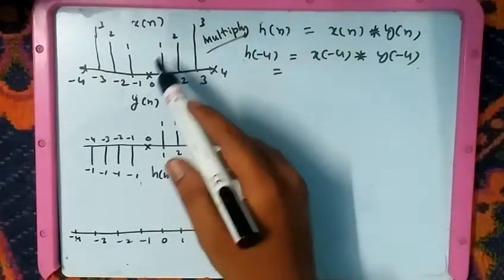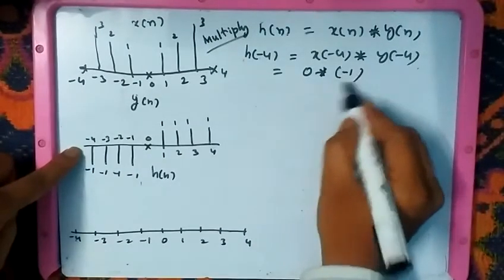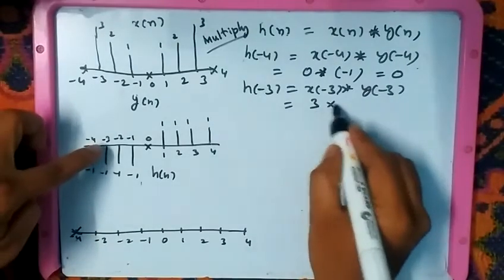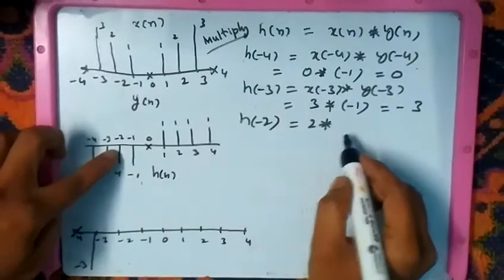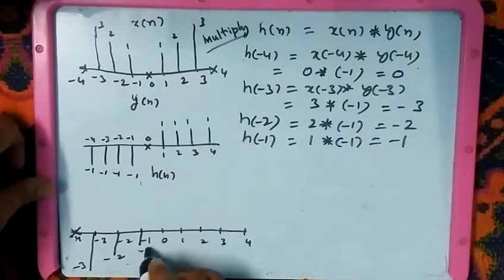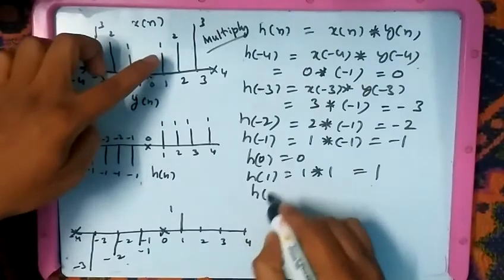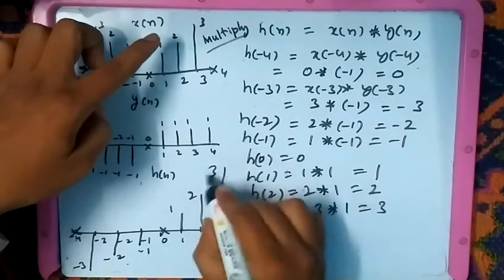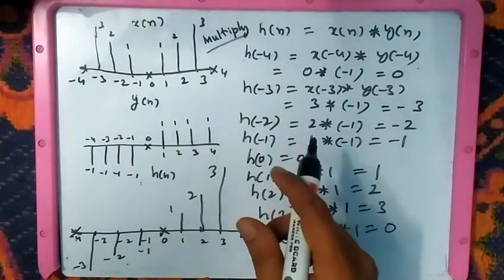How to sketch multiplication of two discrete Signa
Multiplication of two digital signals